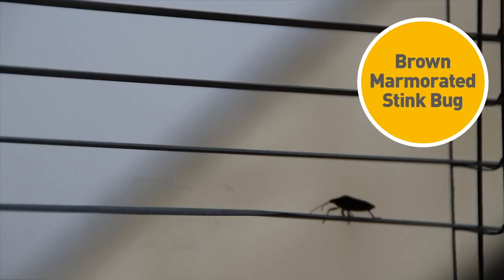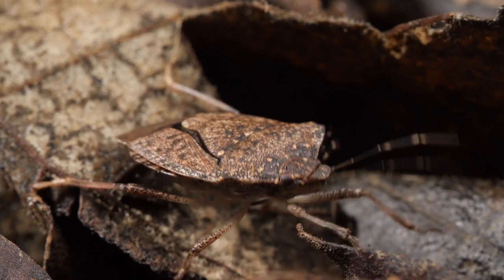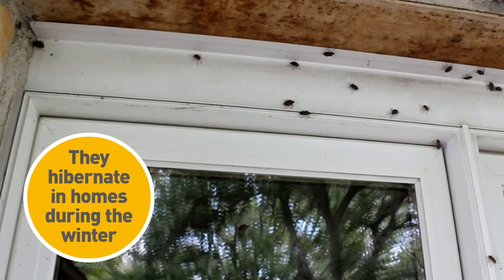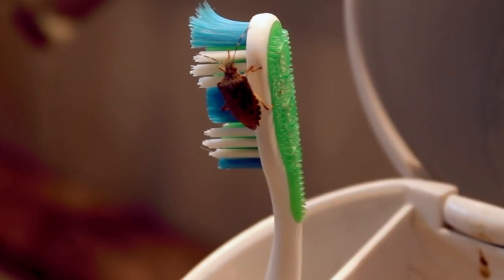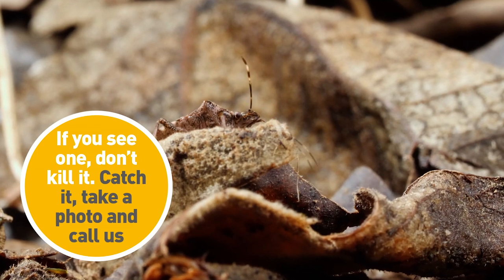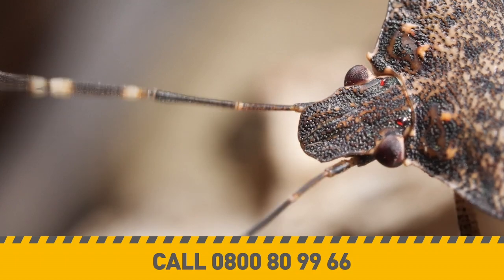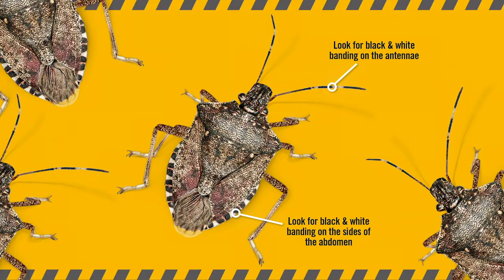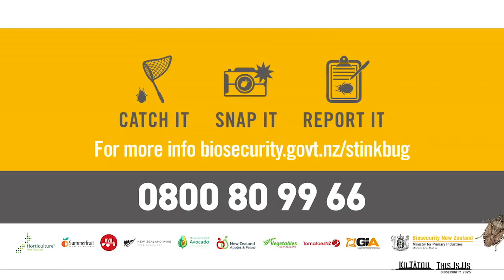Eww....the Brown Marmorated Stink Bug! (30 sec)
Imagine thousands of them in your home!  Because in the winter, that’s where they end up. Your. Nice. Warm. Home.

They’re NOT in New Zealand yet, and we really want to keep them out of the country and out of your home.